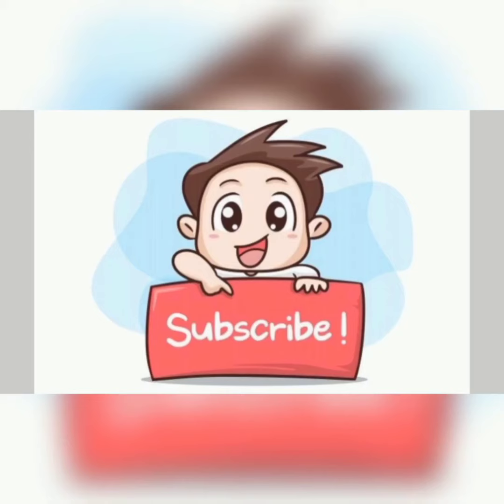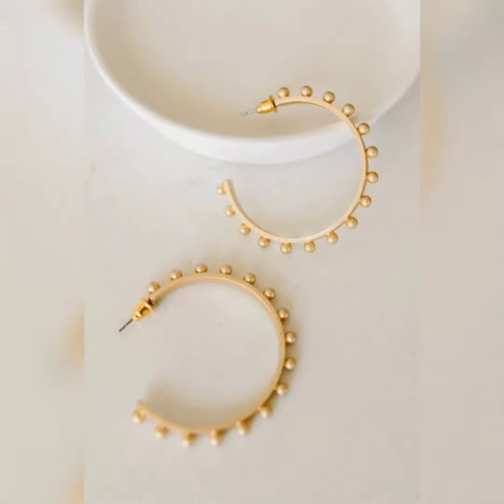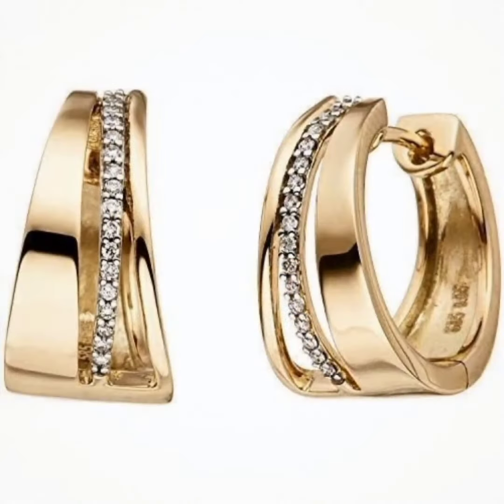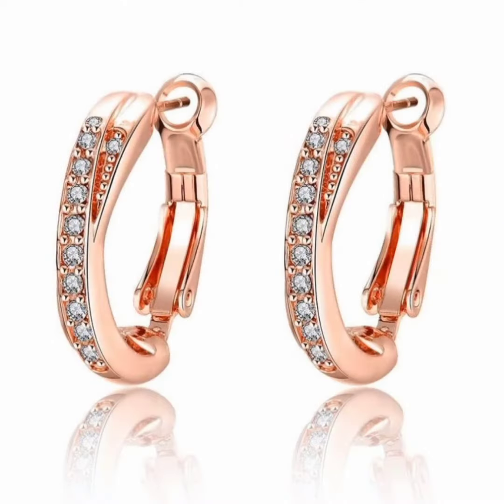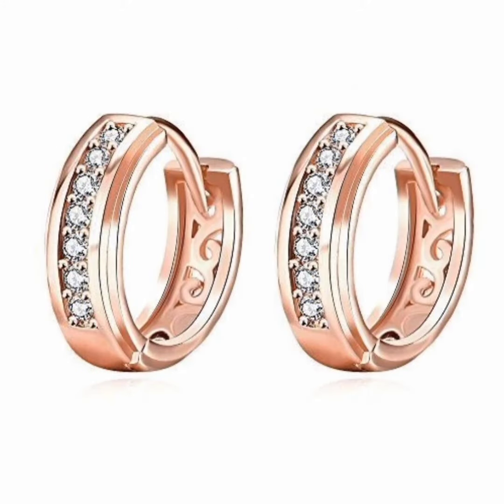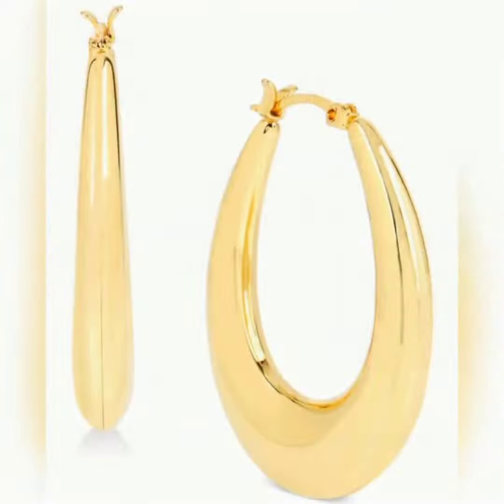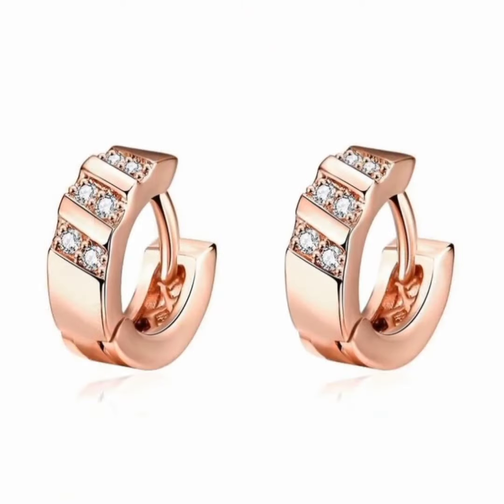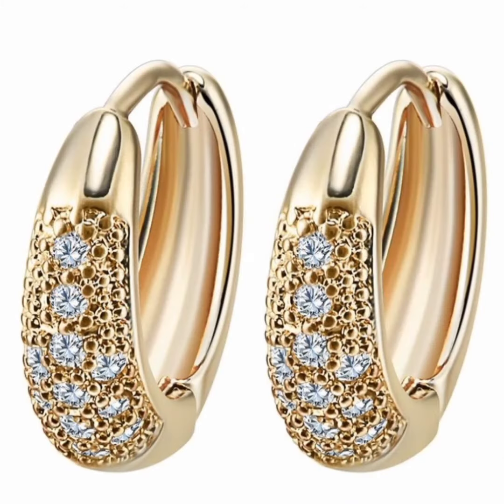Gold hoop earring designs // small gold hoop // vintage gold hoop earrings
AOA everyone,

In this video I have shared gold hoop earring designs, I hope you will like this video.

Thanks